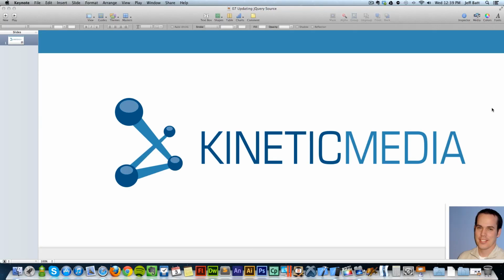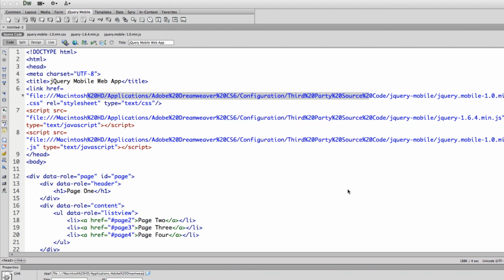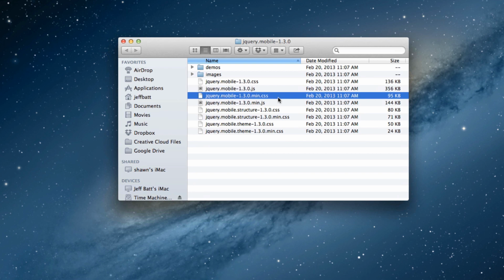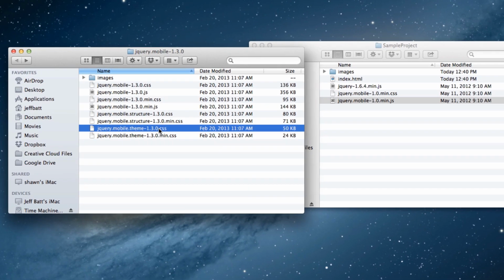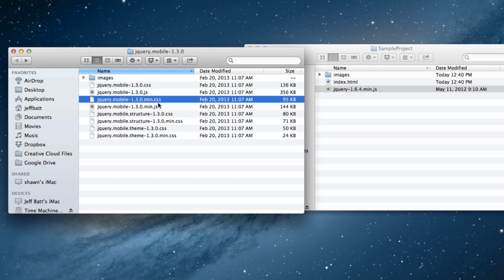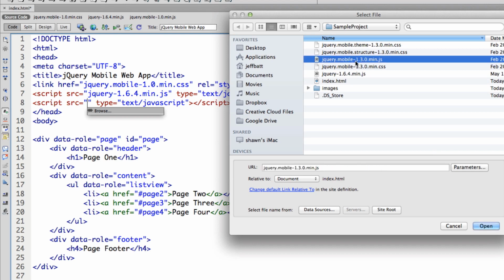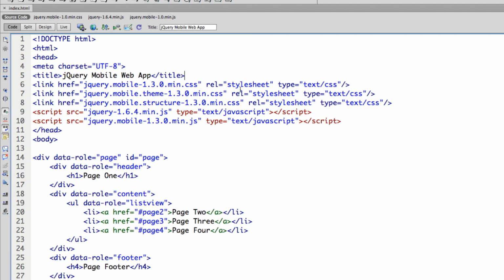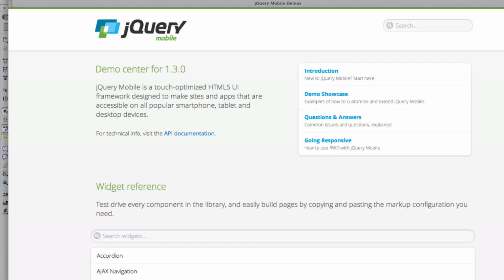Part 7: Update jQuery Mobile to the Latest Code in DreamWeaver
In part 7 of the Building jQuery Mobile Apps in DreamWeaver series, Jeff will show you how to update to the latest jQuery Mobile code. Sometimes Adobe does not always release an update to DreamWeaver whenever a new version of jQuery Mobile comes out so this is a way to not have to wait for Adobe to update to the latest code.